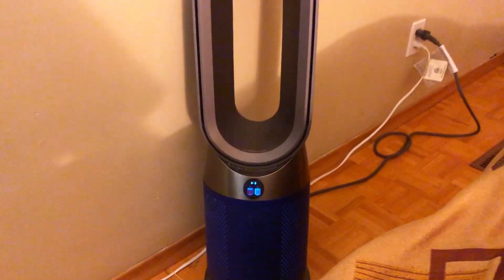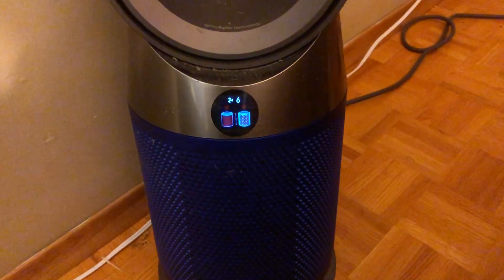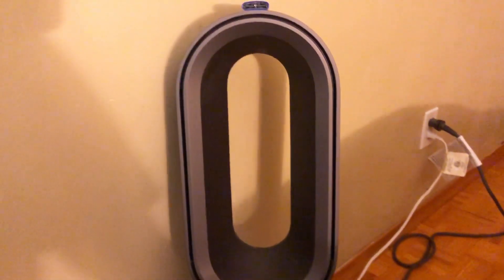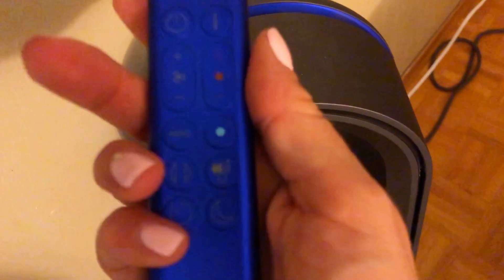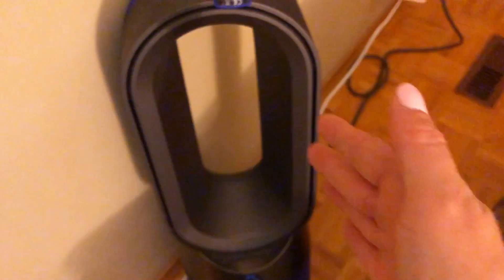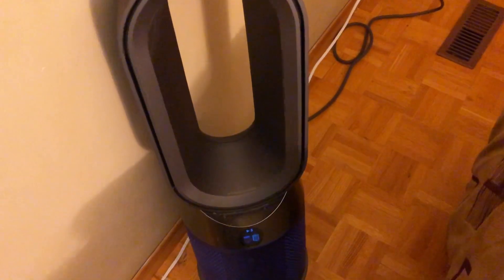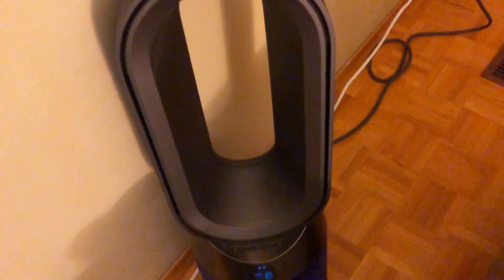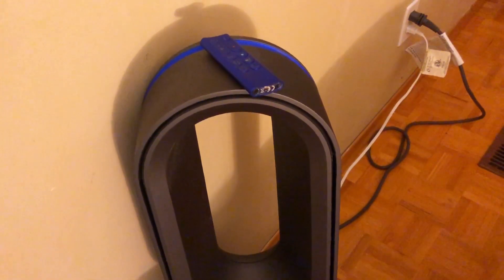Dyson Pure Hot & Cool Air Purifier - Review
*note, I may get a small referral commission for sharing my opinion on this product

Make money by posting simple review videos to Amazon.